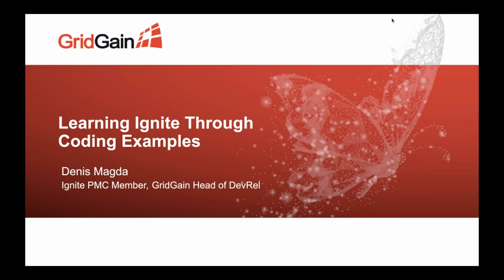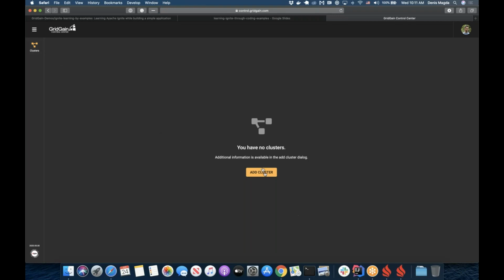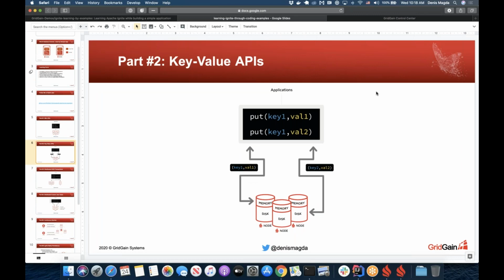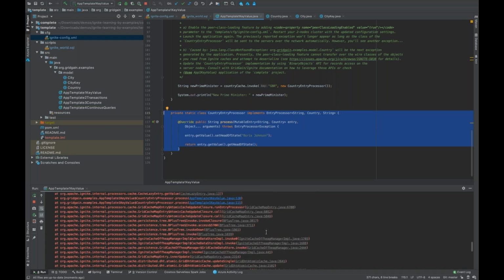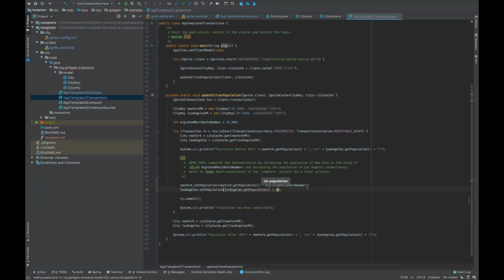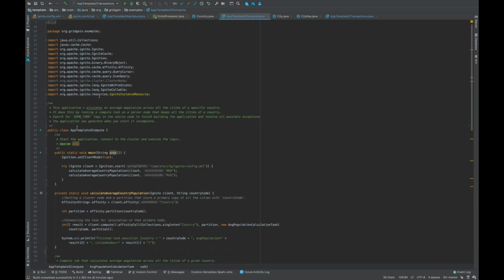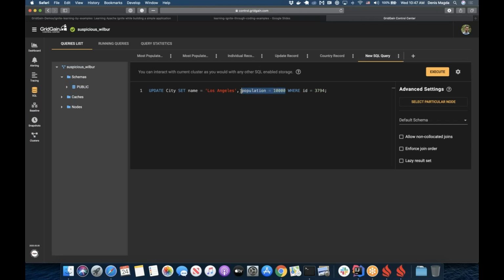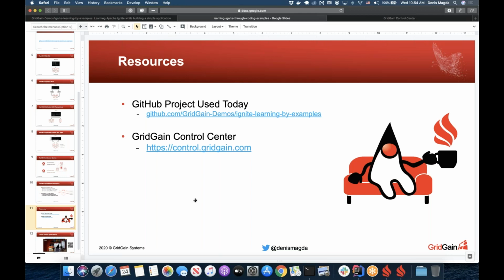Learn Apache Ignite Through Coding Examples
Watch this webinar to gain broad, practical experience with Apache Ignite and avoid unexpected challenges during development and production deployments.

Description:
Join Denis Magda, Apache Ignite veteran and GridGain Head of Developer Relations, as he demonstrates various Apache Ignite capabilities you might have heard of or read about. Topics covered will include clustering, compute and SQL capabilities, data loading and streaming. Denis will break things, emulate bottlenecks and explore unknowns, and discuss how to effectively handle those situations through coding examples. You are encouraged to try these examples on your own following the session.